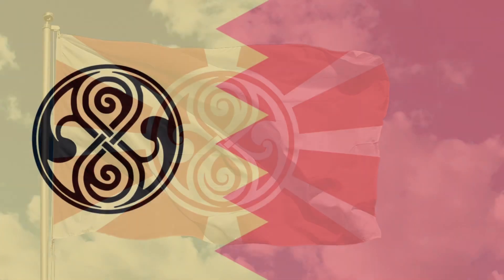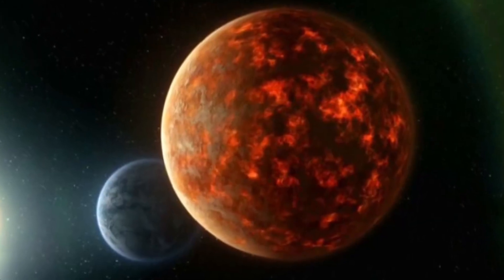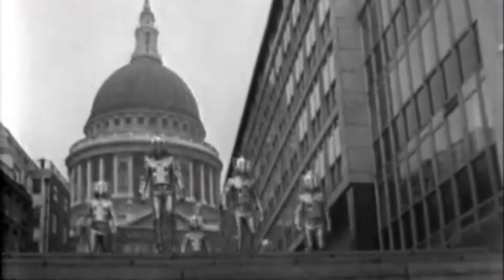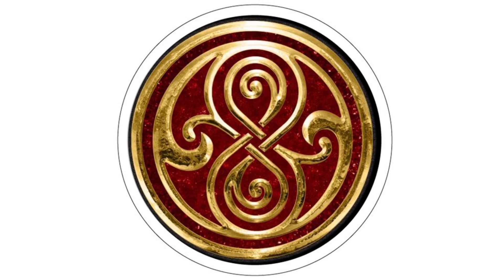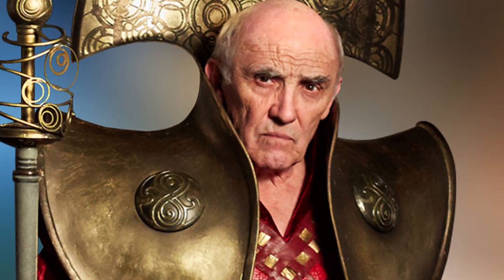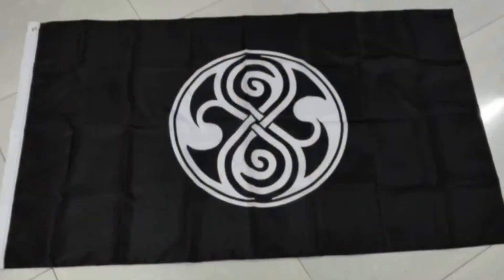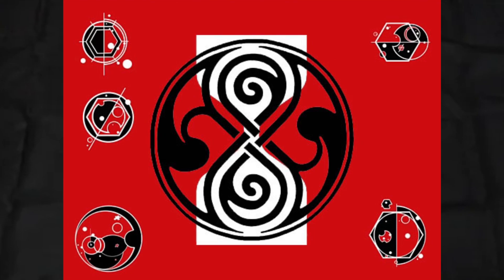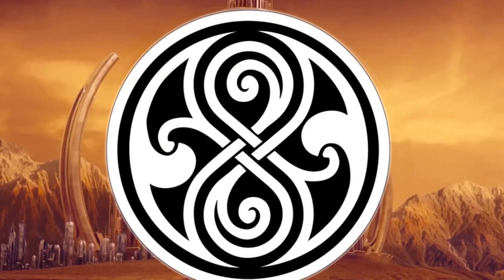The Epic Doctor Who Flag: A Symbol of Time and Space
2023 sees the 60th anniversary of a little British sci-fi BBC TV series called Doctor Who. But join me as I explore what people have imagined what a flag from the Doctor Who universe would look like, what could the flag of Gallifrey appear to be?

Flags Featured:
Östberg & Sørensen Flag Company

Sign Up:
Be the first to find out what's happening on the channel with the email newsletter.
🏆 My Goal 🏆

My goal is to share the stories of flags on YouTube to as many of you as possible. To bring them to life through quick and simple facts, history, meaning in as entertaining a way I can.
I want to cater to those of you who might want to know a little more about a flag linked to a holiday to a vexillologist who knows their sh. stuff. I want to help YOU, whoever you are out there reading this, increase your knowledge and expand your horizons in the world of flags.